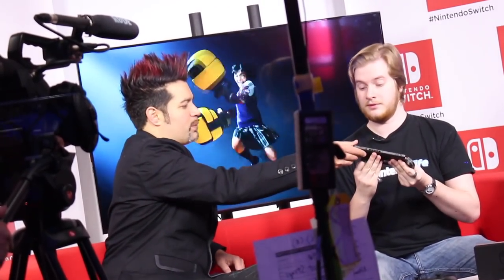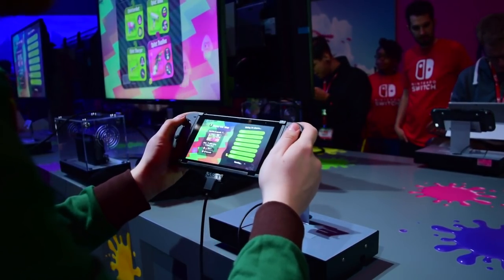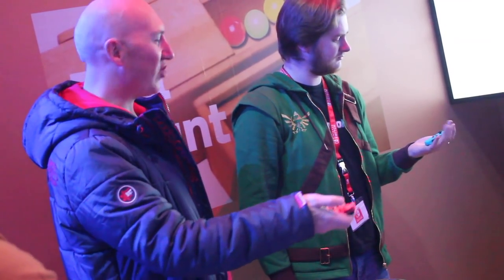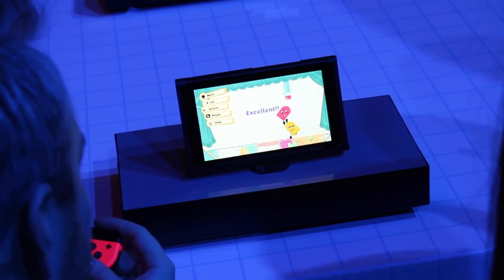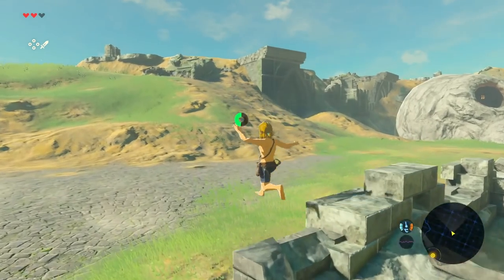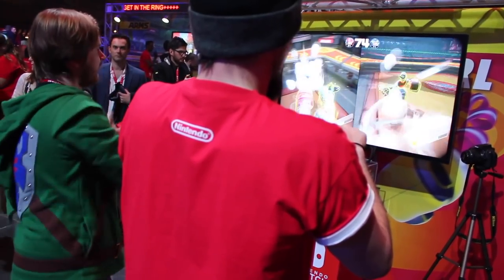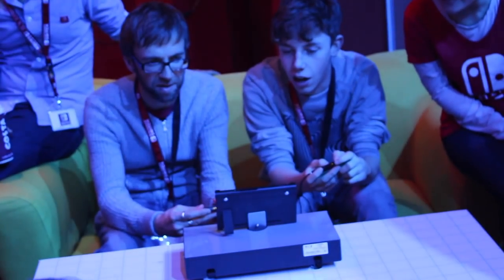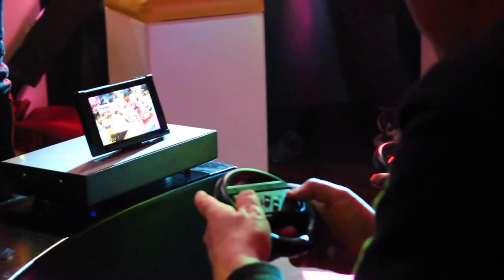We Played the Nintendo Switch, What Do We Think Now? | Soapbox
The Nintendo Switch is certainly an interesting console, but how does it all stack up? Well Alex and the rest of the NL crew were able to get their hands on it for a short time in London, and Alex has a few things to say on the matter.